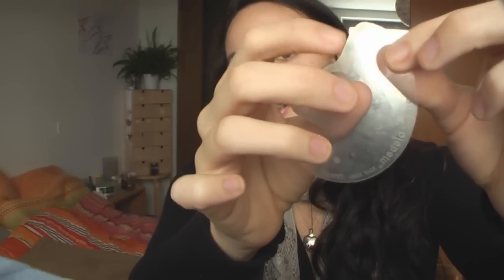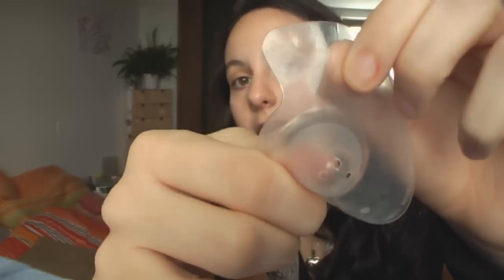Weaning Baby Off The Nipple Shield & Our Breastfeeding Story Part 2.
Here is the second part to my breastfeeding journey with my first daughter Olivia AND How we weaned Olivia off the nipple shield!